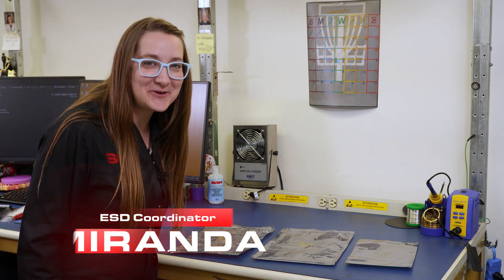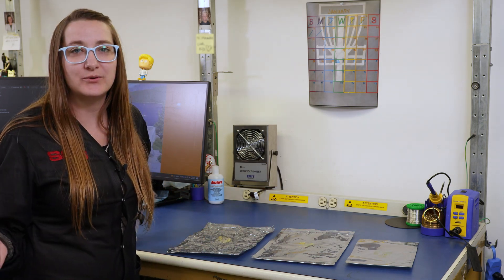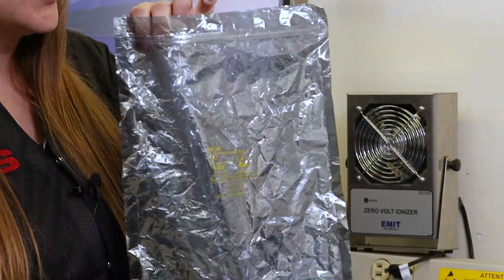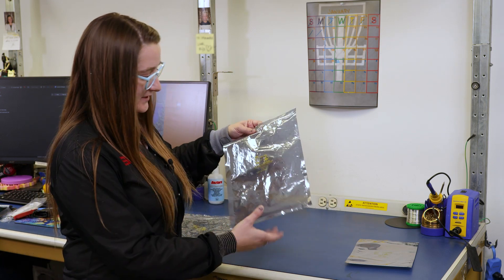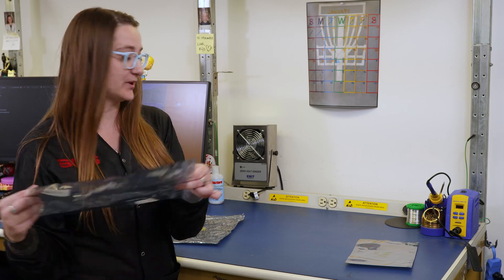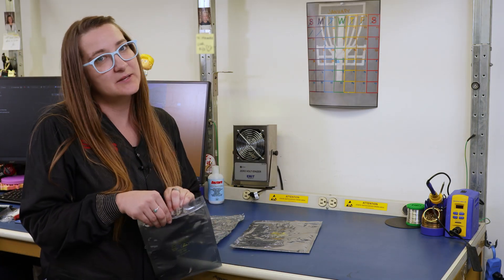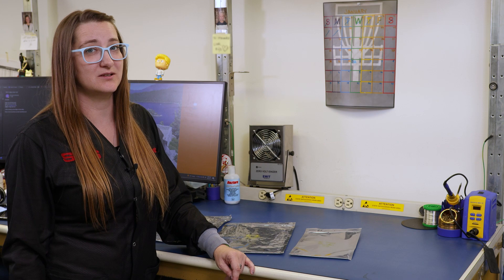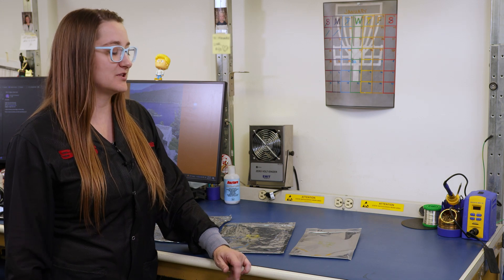Reusing Static Shielding Bags | SCS 'A Minute With Miranda'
Welcome back to a new episode of 'A Minute with Miranda.' For this week we will be covering reusing static shielding bags improperly.

ESD Shielding Bags are used to store and transport ESD sensitive items. When used properly, they create a Faraday Cage effect which causes charges to be conducted around the outside surface. Since similar charges repel, charges will rest on the exterior and ESD sensitive items on the inside will be ‘safe’. However, if the shielding layer of an ESD Shielding Bag is damaged, ESD sensitive items on the inside will not be protected anymore.

Re-using shielding bags is acceptable as long as there is no damage to the shielding layer. Shielding bags with holes, tears or excessive wrinkles should be discarded.

Per ANSI/ESD S541-2019 Section 6.0:

"Any organization complying with ANSI/ESD S220.20 must have a documented packaging plan that addresses the packaging requirements for ESDS both inside and outside of the ESD protected area (EPA).

Transportation of ESDS items requires packaging that provides protection form electrostatic hazards in the transportation or storage system."